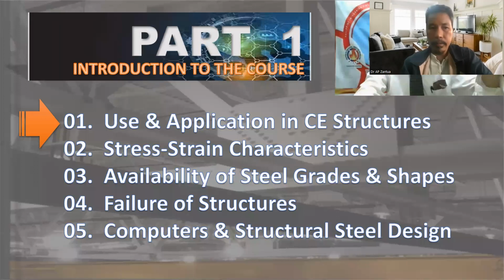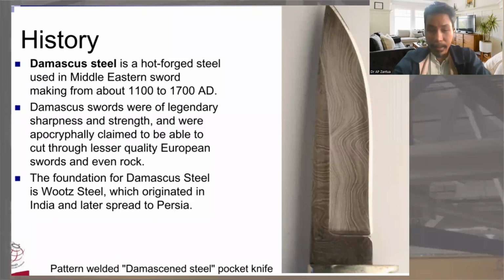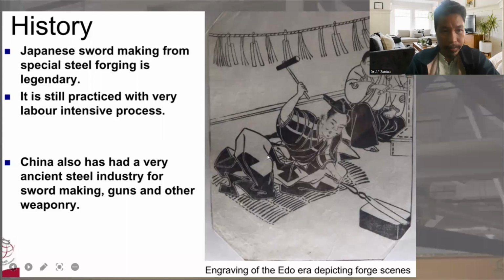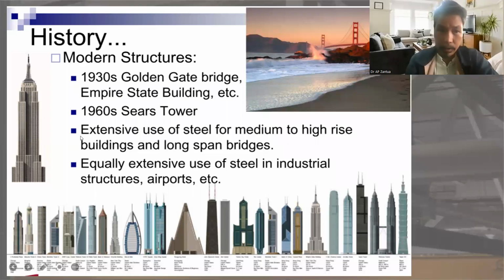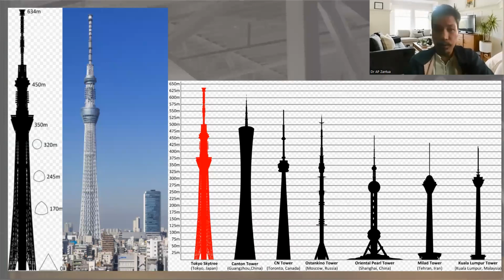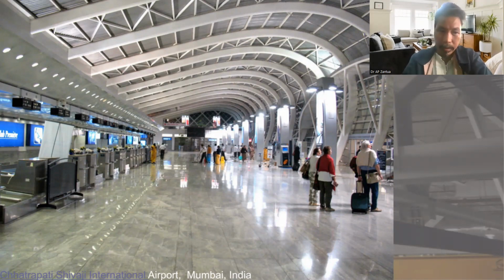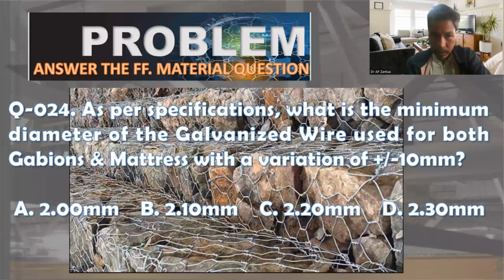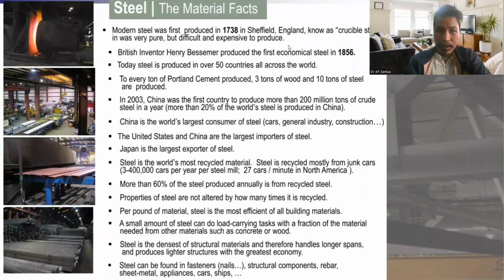Steel as Engineering Material [ Principles of Steel Design ] Module 1.01.a